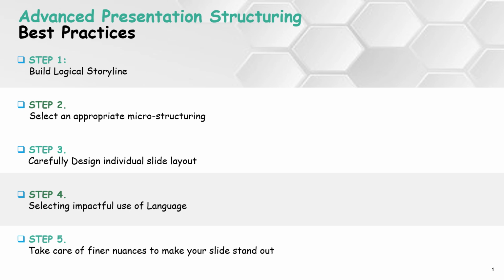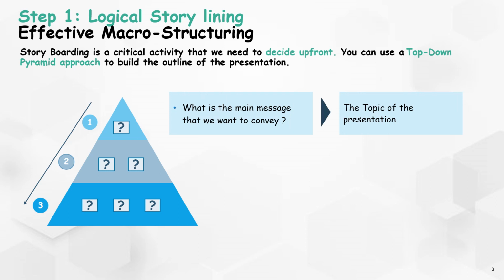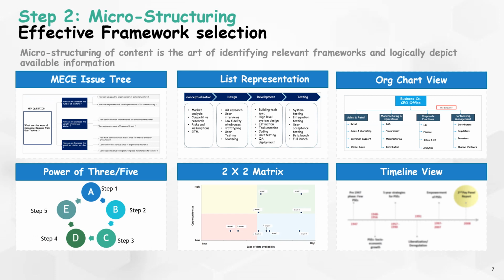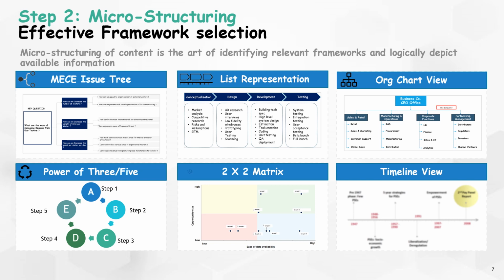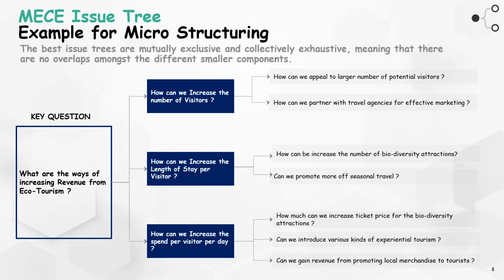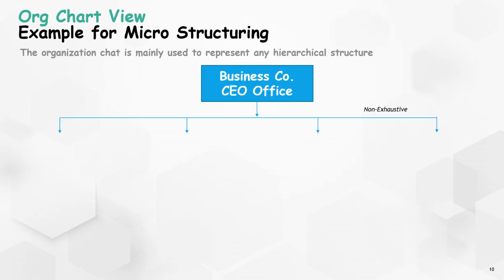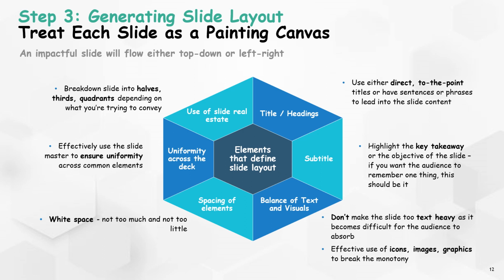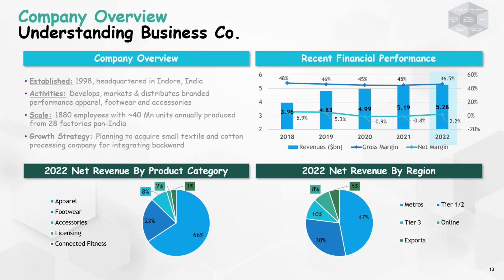How to make Advanced Presentation like a Pro - Part 1/2 [2023 , updated]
🔥 Hurry up! We will reach out to you within 1 business day.

After a beginners presentation making video, I wanted to introduce you to some advanced concepts. This helps you make presentations for upper management, clients and strategy consulting. I go deep into how to build your deck for maximum impact. In this video I discuss:
1) Storyline building
2) Micro structuring
3) Slide design layout

If you want to check out the basics of corporate presentation creation then check out my video

I make videos on professional and hard skills required in strategy consulting and corporate life using my 10+ years of experience. Let me know what I can create more to help you guys in the comments.